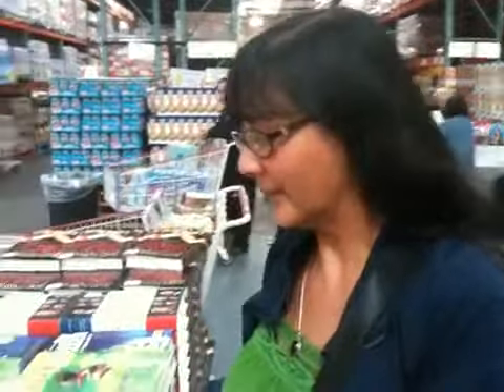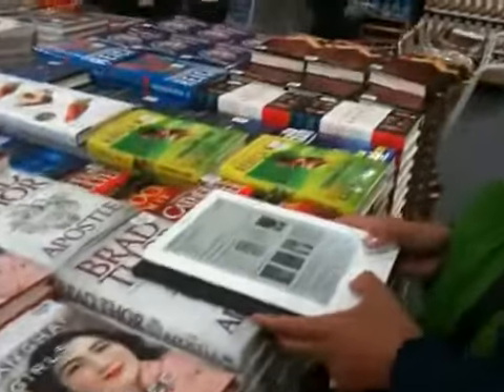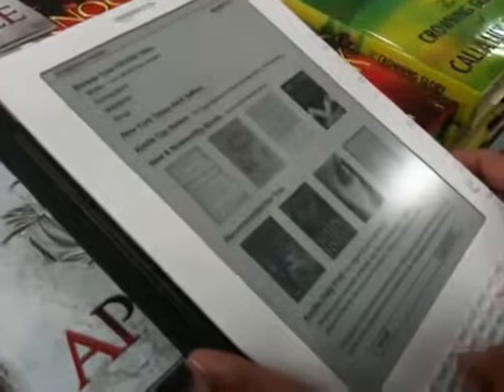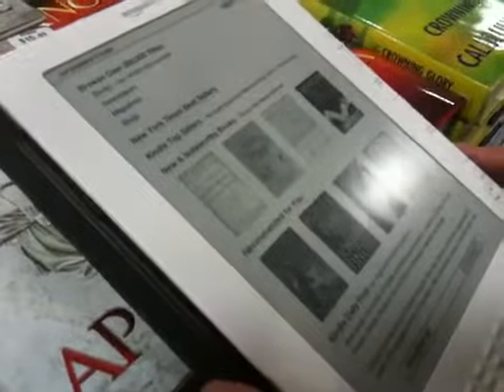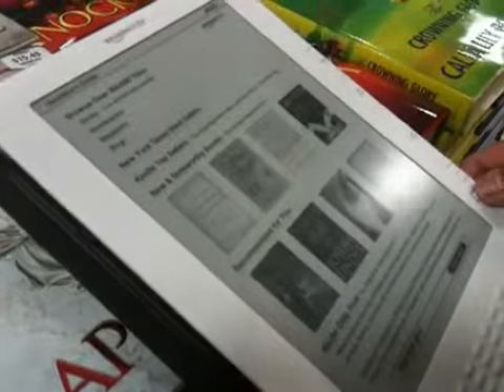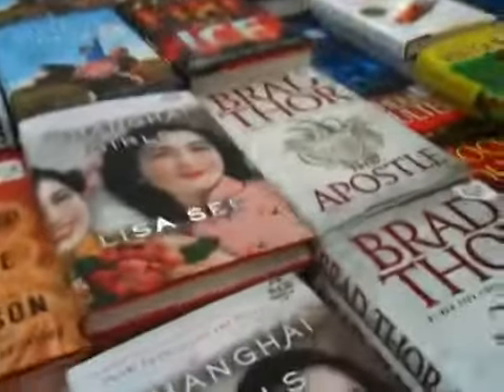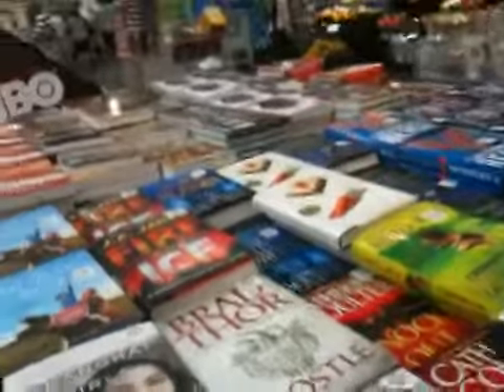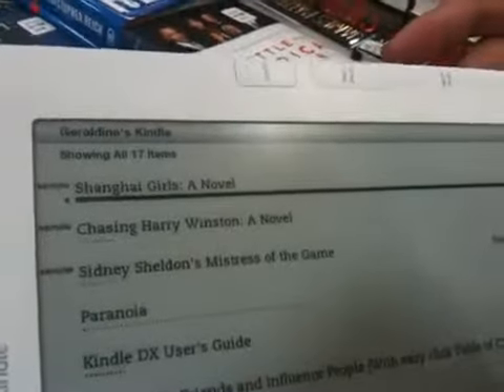Book Shopping w a Kindle DX at Costco